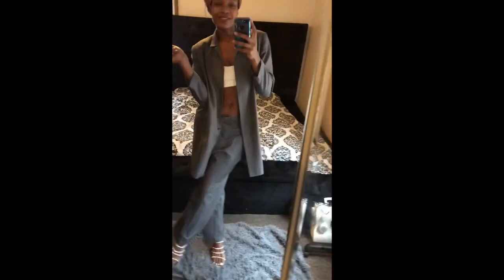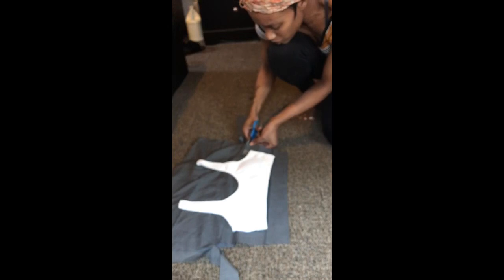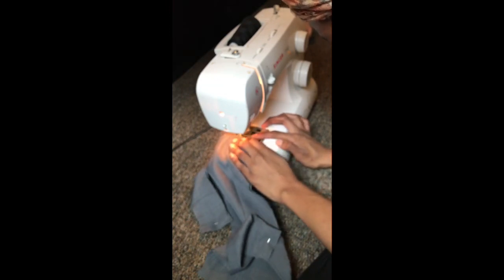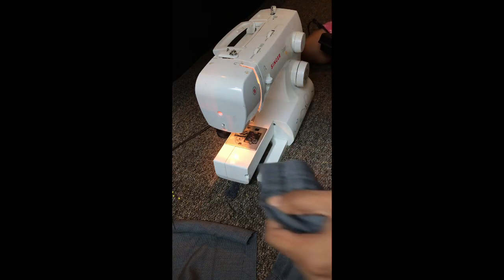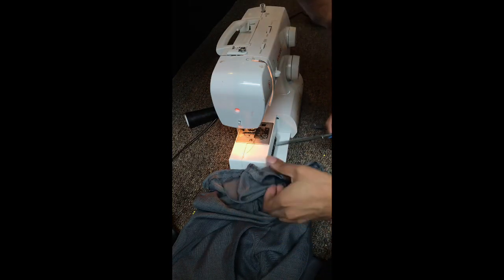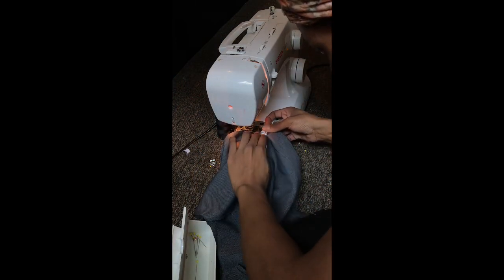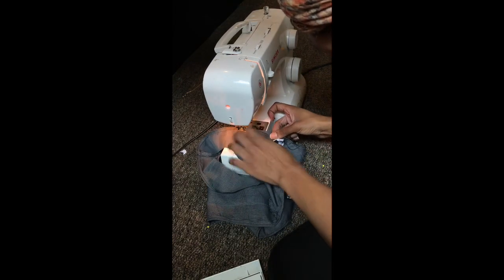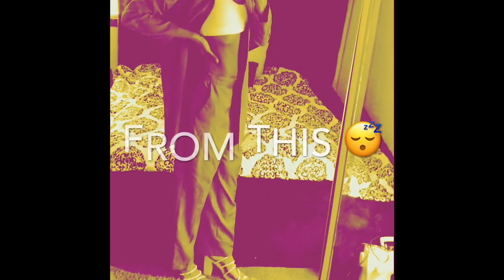Thrift and Flip (WATCH ME SEW)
In this I show you how I flipped a pant suit into something you can rock on that lunch date with bae ☺️ video is pretty long but this outfit took me 2 1/2 hours to complete.
I hope you find it informative I tried my best to capture everything.